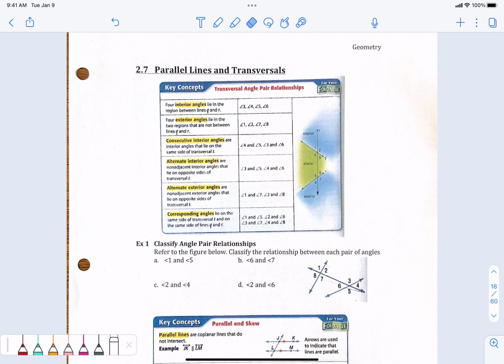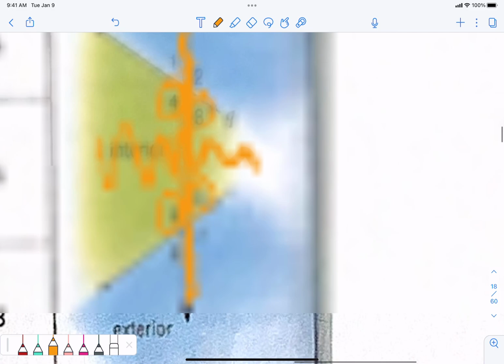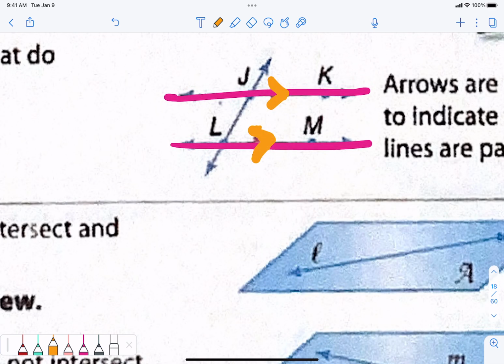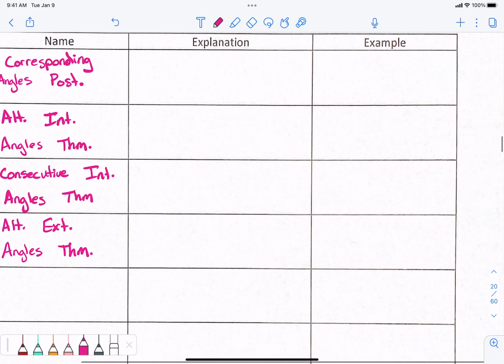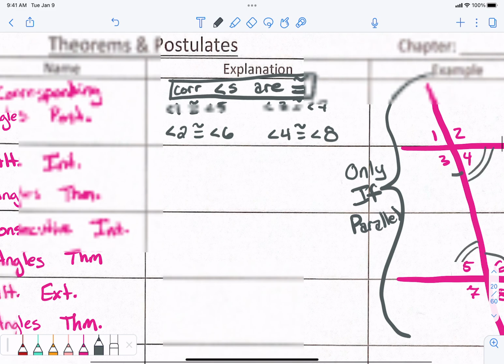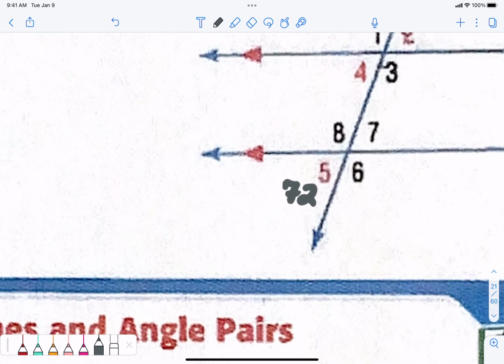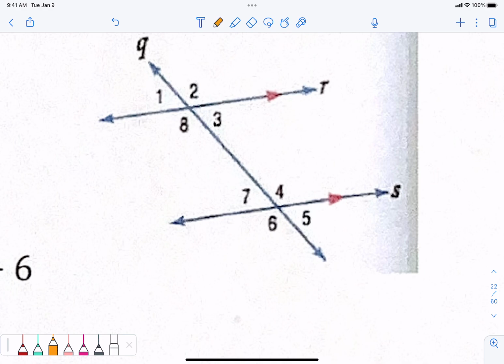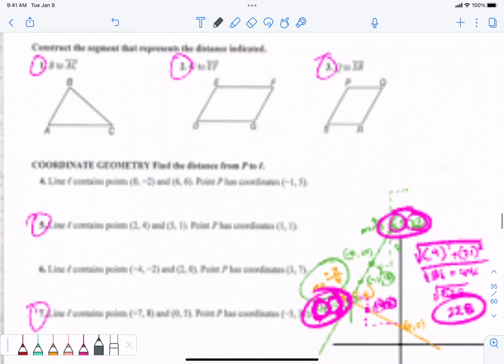Geom 2 7